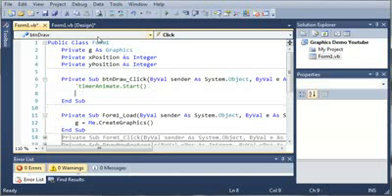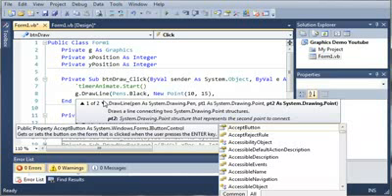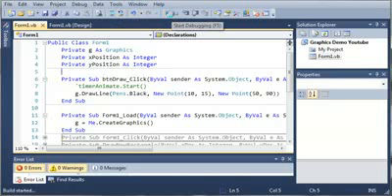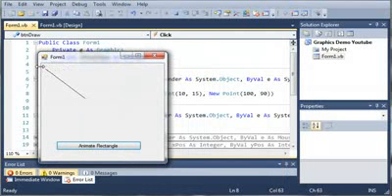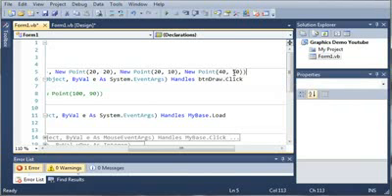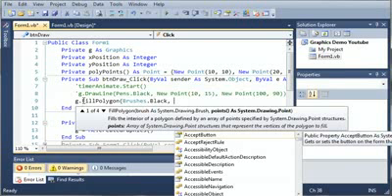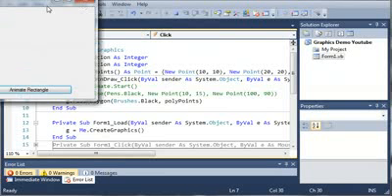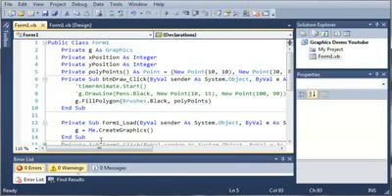Visual Basic 167 Graphics Points